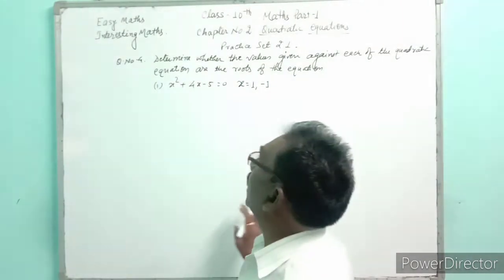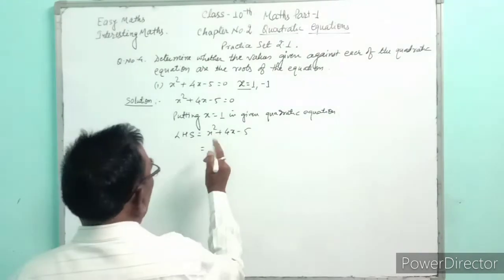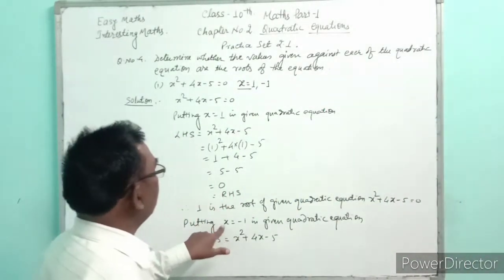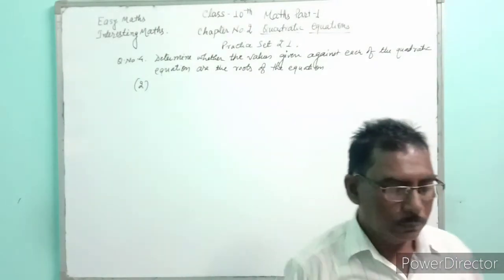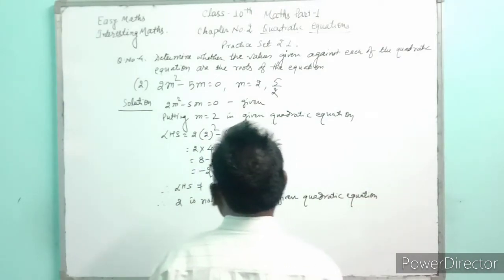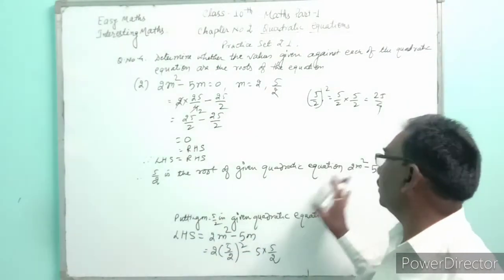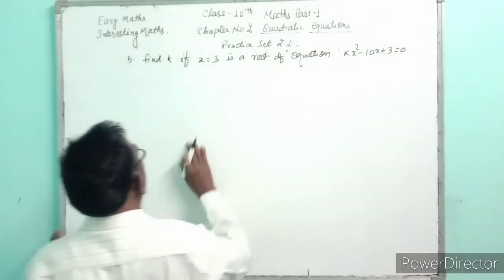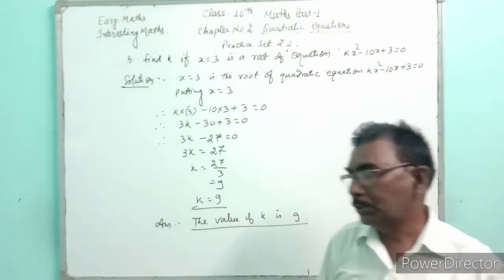Class 10th/ Quadratic equations /Practice set 2.1/Q.no. 4&5/M State board